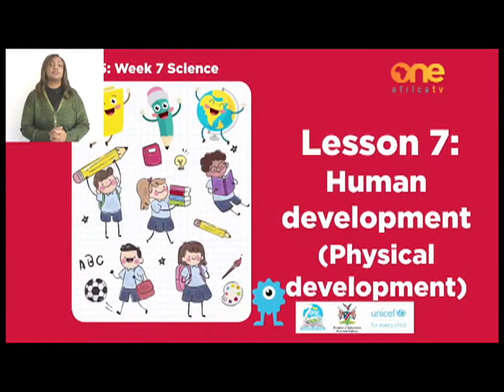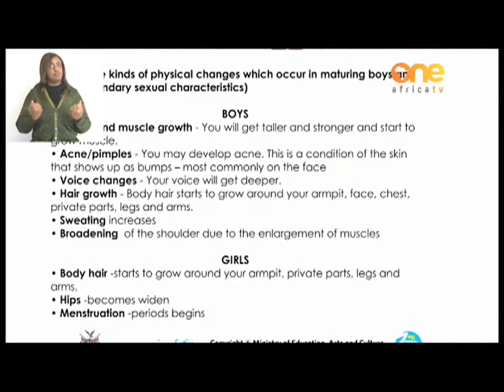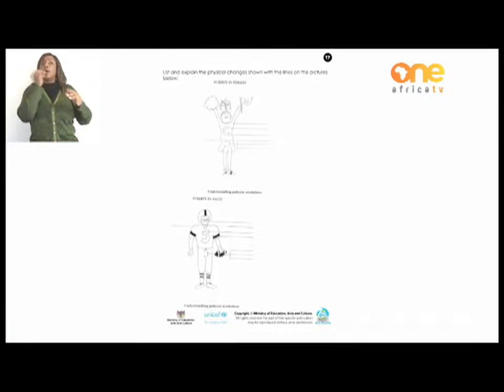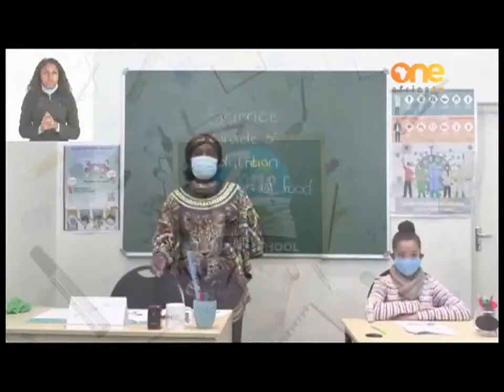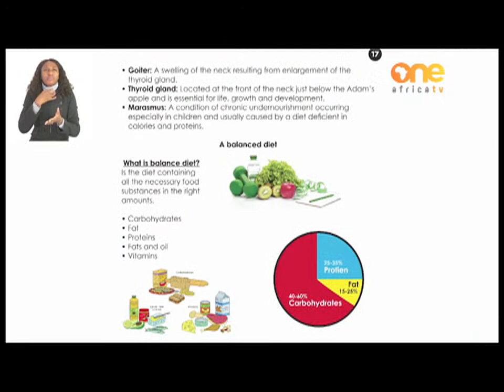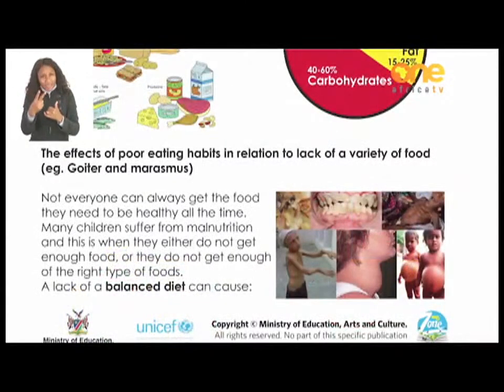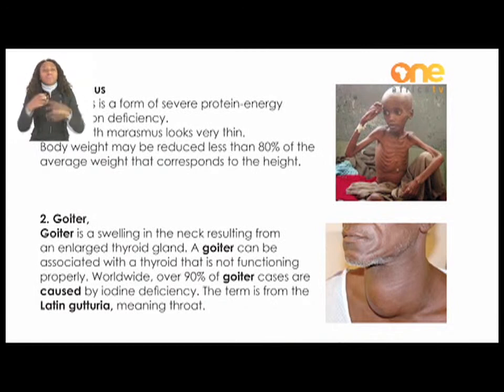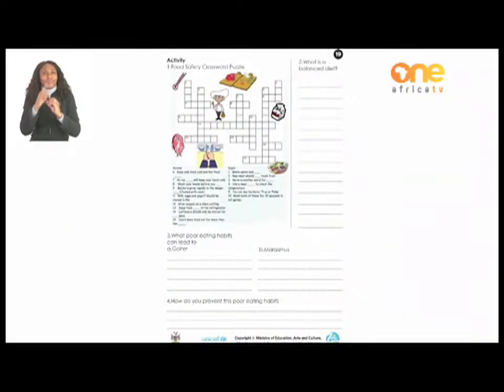LearnOnOne | Gr 4&5 | Science (Human Development Physical Development/ Nutrition) | Content by My Z